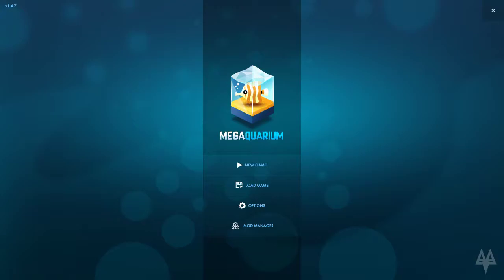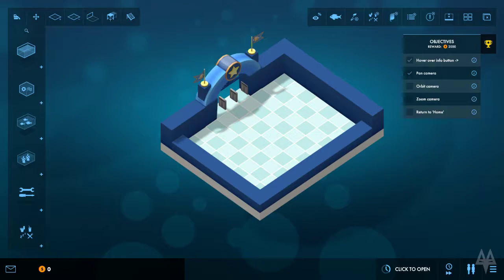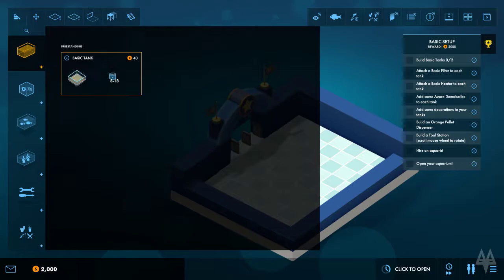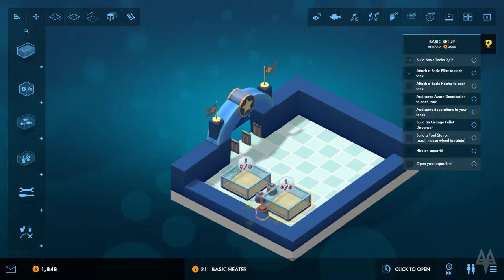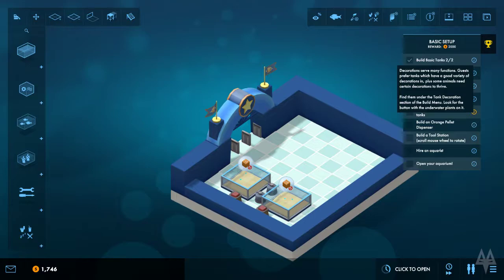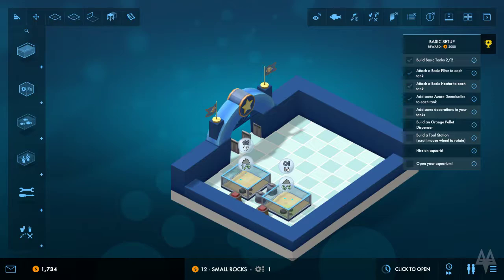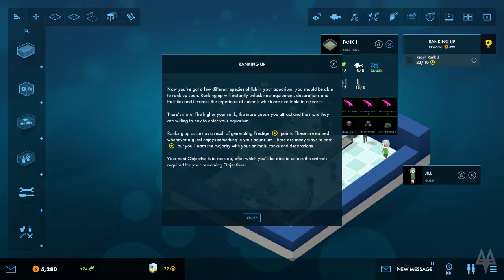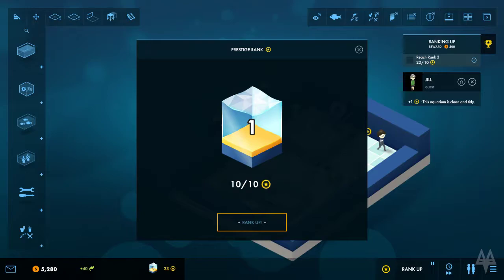Megaquarium First Play and Tutorial!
First Play, Tutorial and Information about Megaquarium, the Sea Life Center Simulation Game!